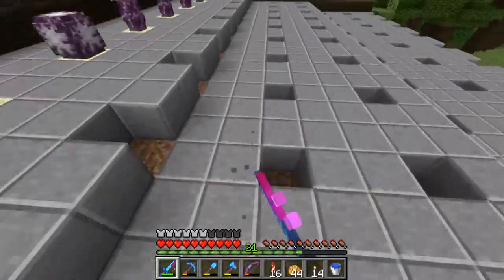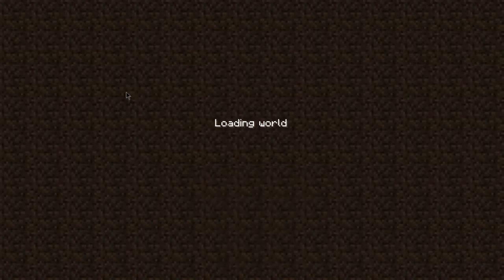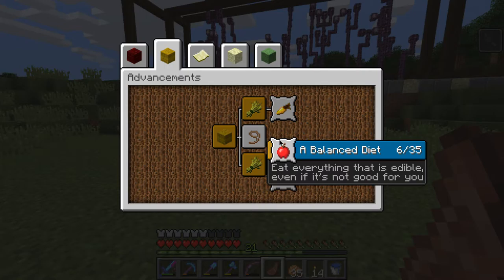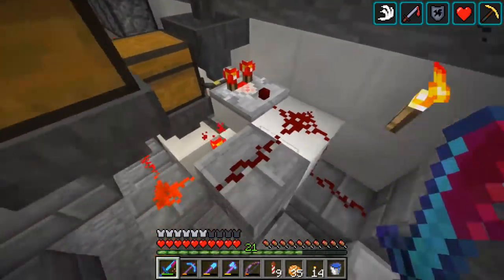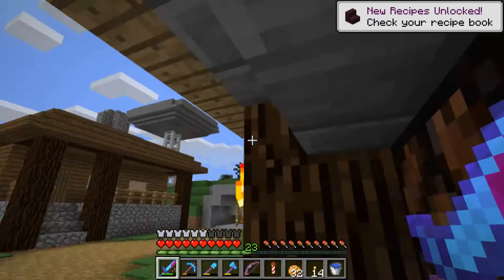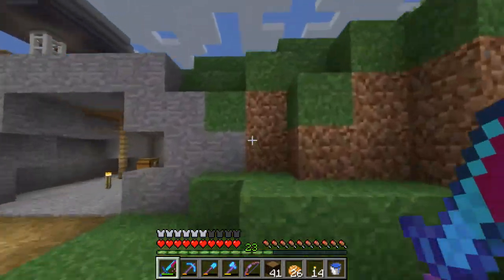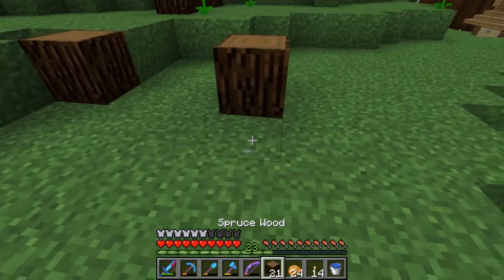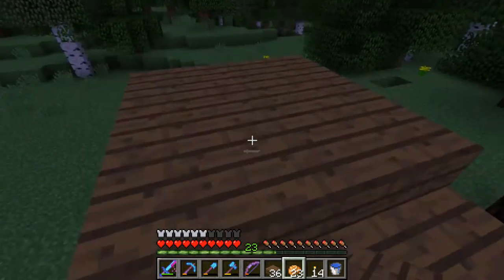DoomSkull Plays Minecraft - Ep 48 - Purpur Layout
In this episode I work on a purpur farm so I can use the blocks for my End Tunnel, but then start work on the town hall by figuiring out where the walls go and playing around with a staircase design.